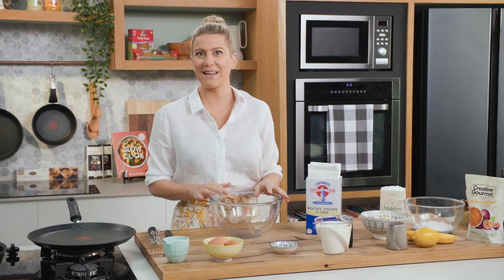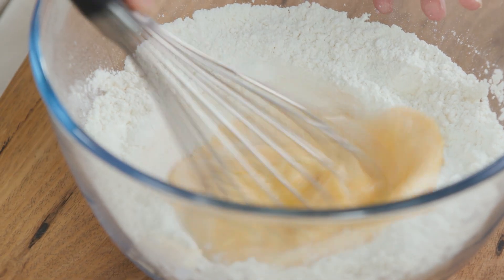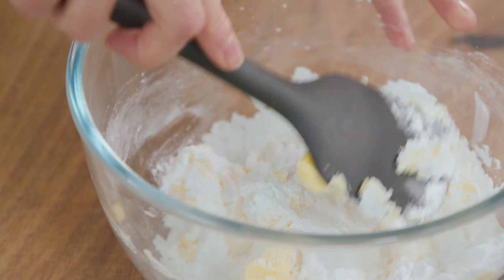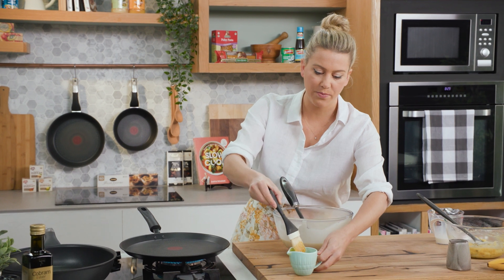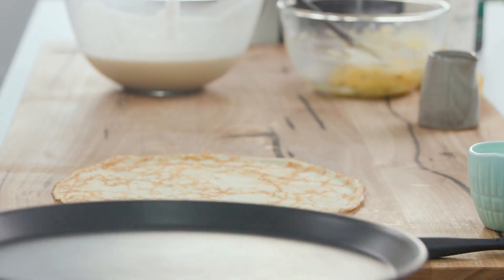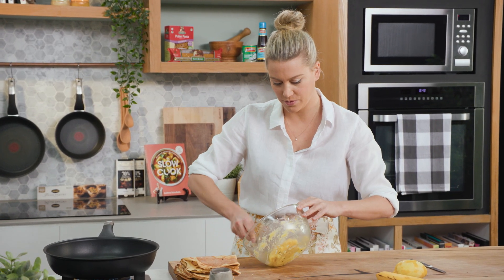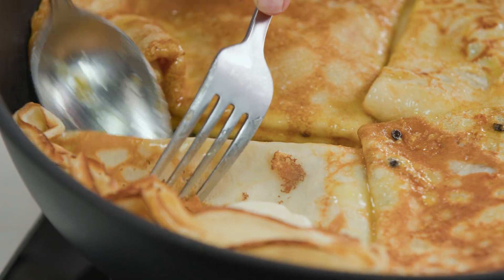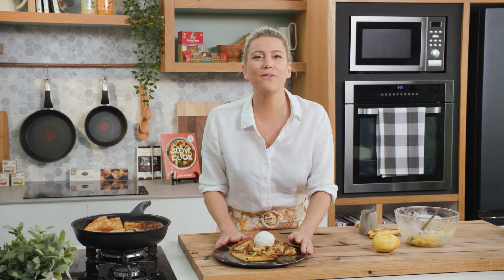Banana Crêpes | Everyday Gourmet S11 Ep64